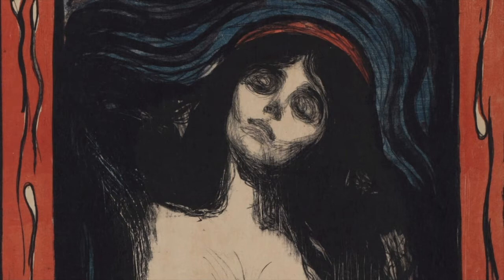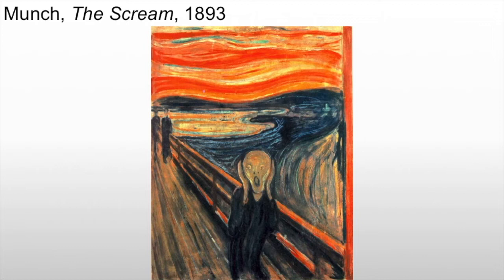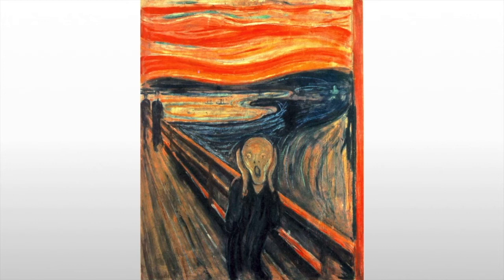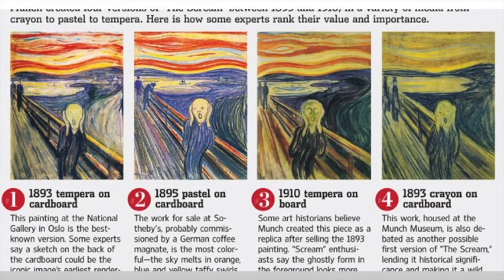Munch The Scream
A brief look at Munch's The Scream